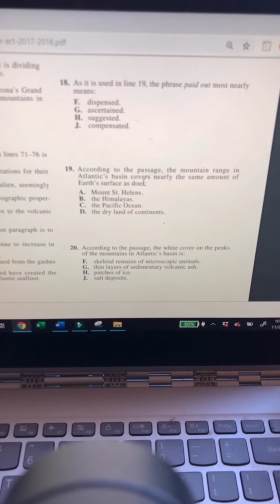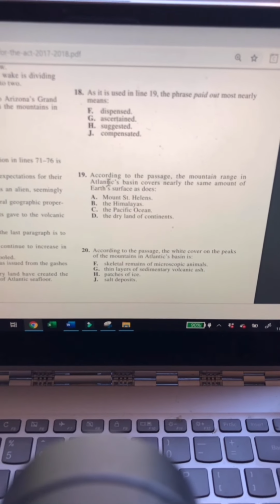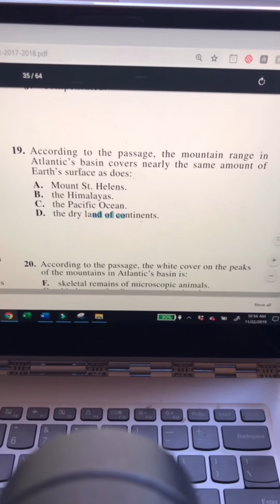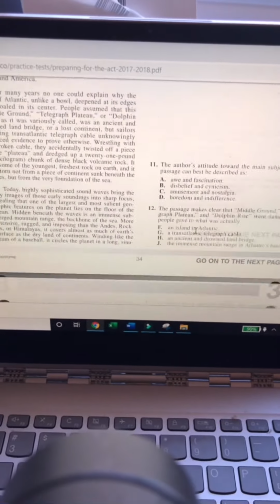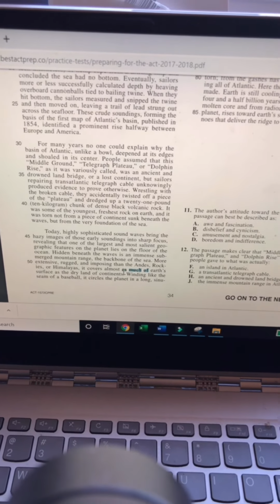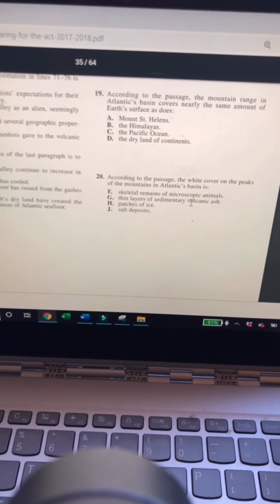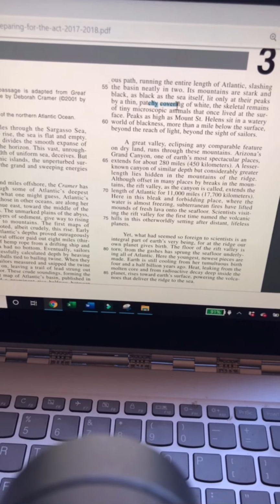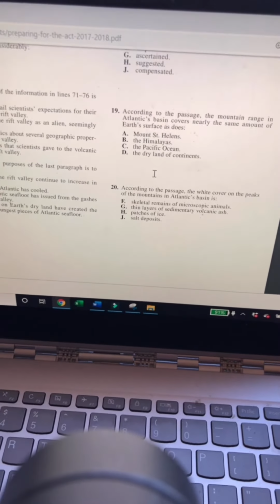How to solve ACT Reading locator questions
Studying for your ACT or SAT? where everything is taught through sketch comedy and pop music! That's right: we make test prep fun.

Remember: Believe in yourself because we certainly do!